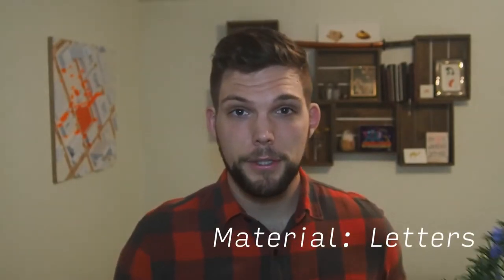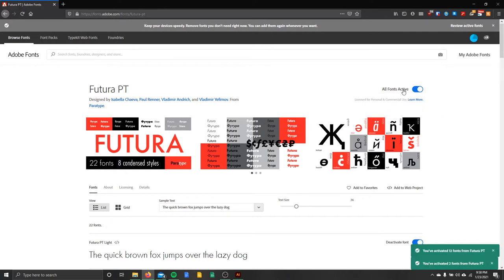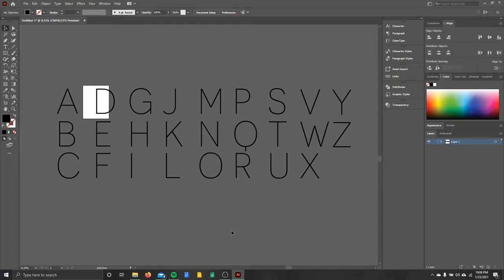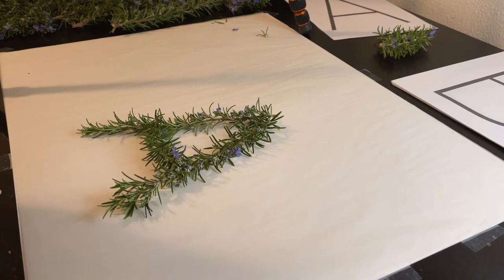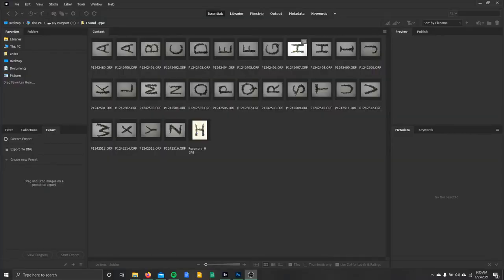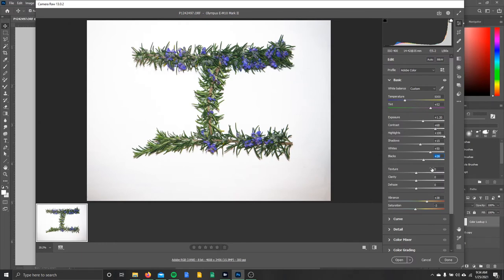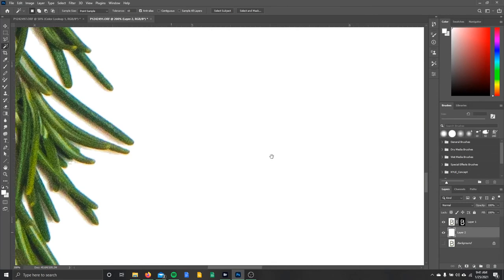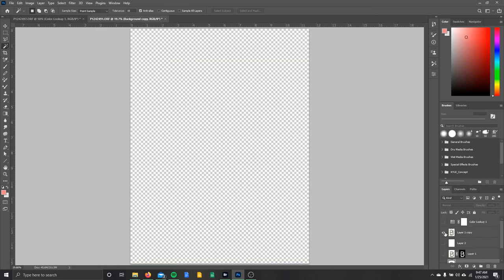Found Object Typography Demo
In this demo, I use found objects (rosemary), photography, Adobe illustrator, Adobe Bridge, and Adobe Photoshop to create a unique and colorful alphabet for graphic design.